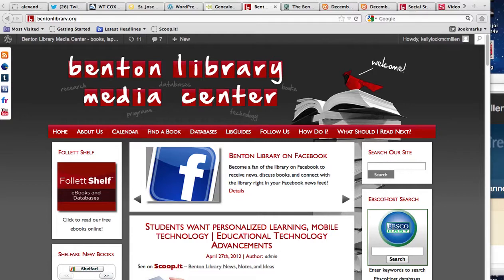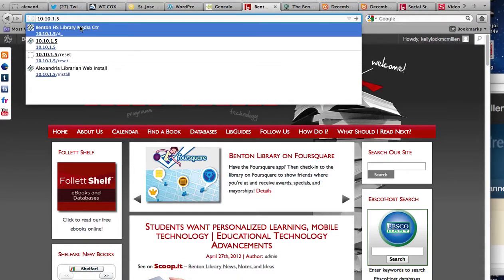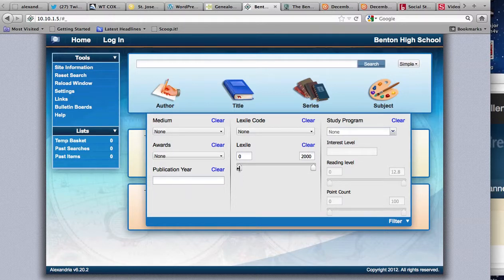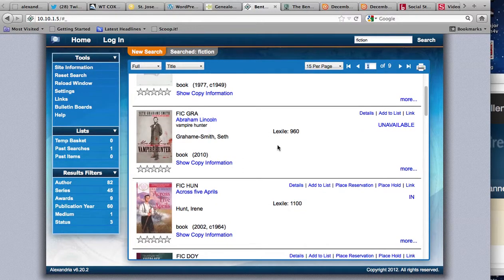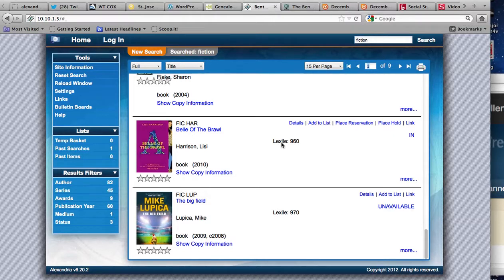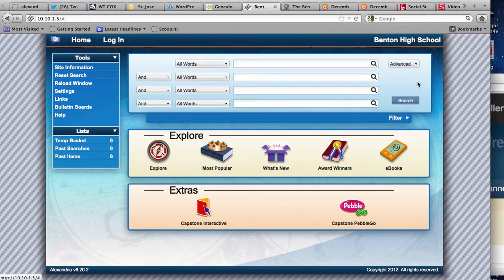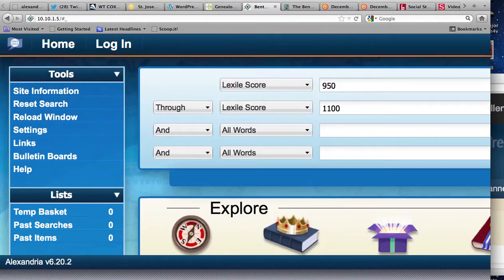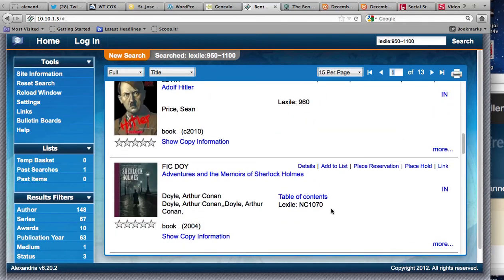How to find Lexile Broadband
"How To" for teachers to show kids how to find books in their lexile.